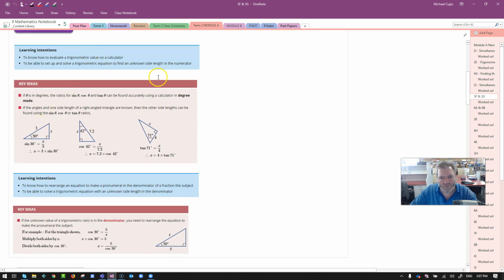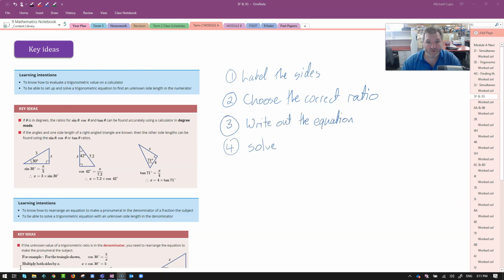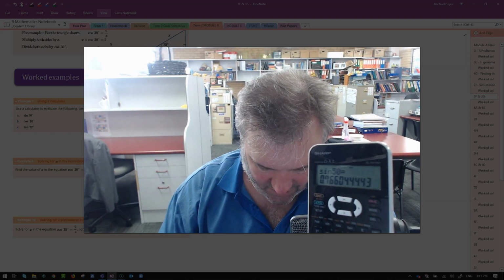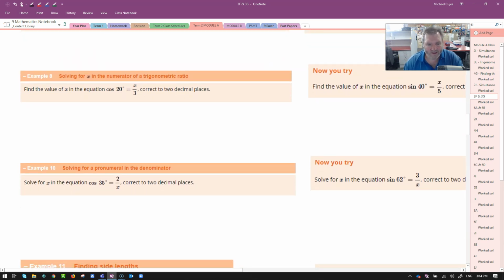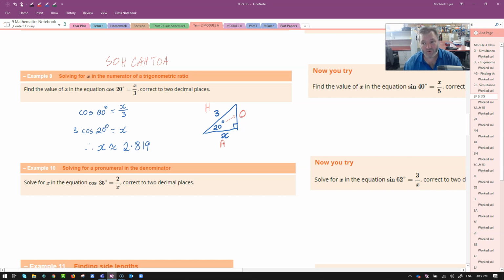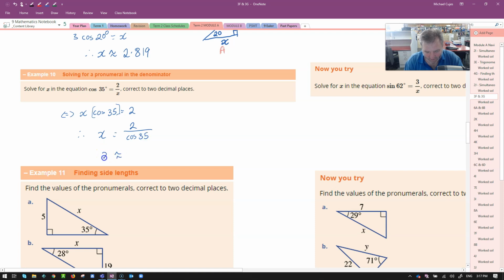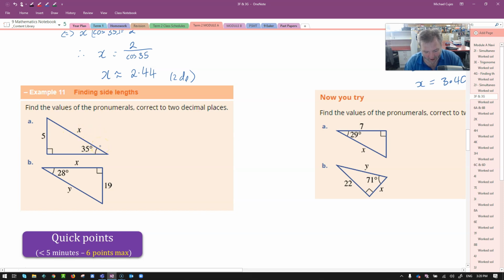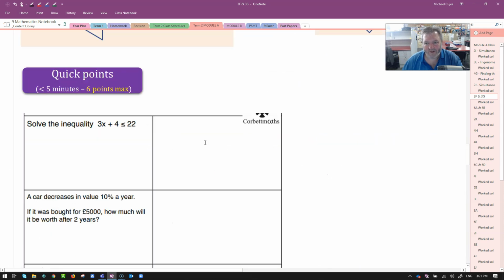Yr 9 TErm 2 3F&3G Trig. to find side lengths